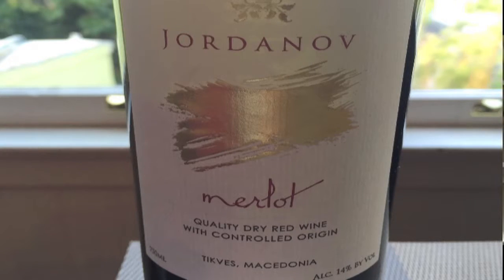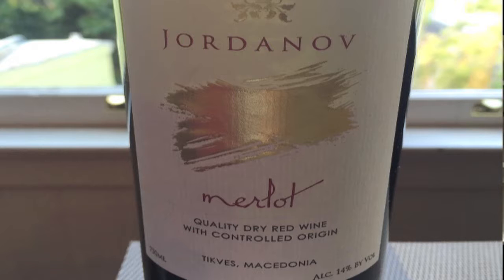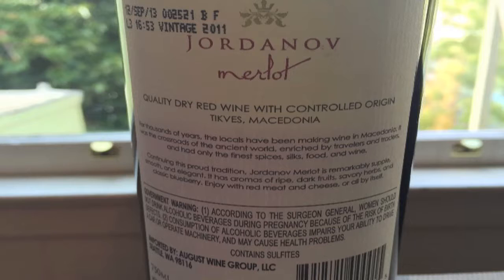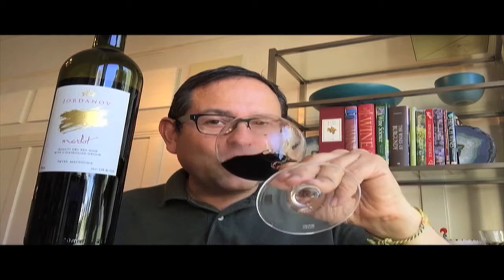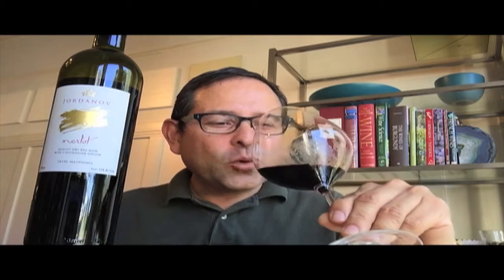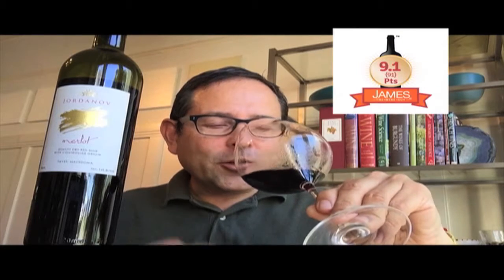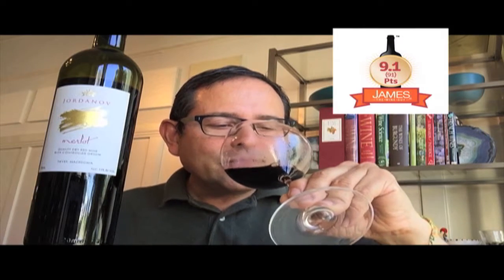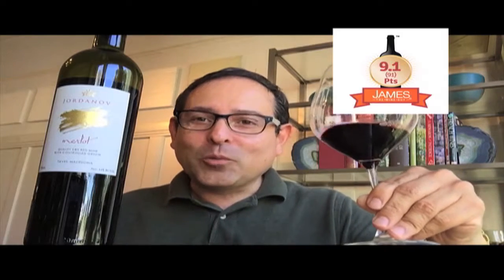Jordanov Macedonia Merlot - '11 91 Points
Jordanov Macedonia Merlot - '11 91 Points - James Melendez

Salute,

James